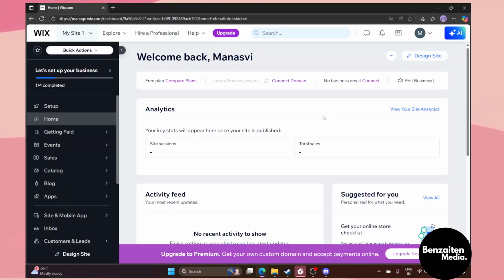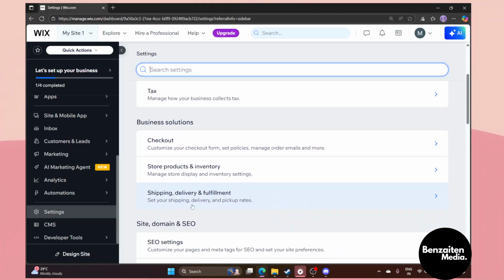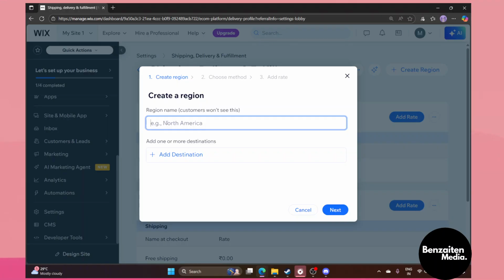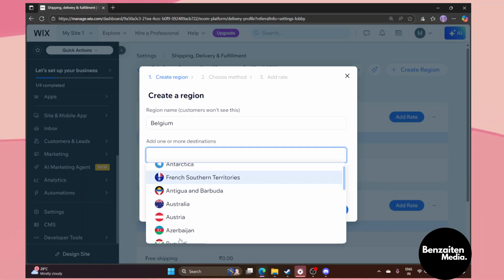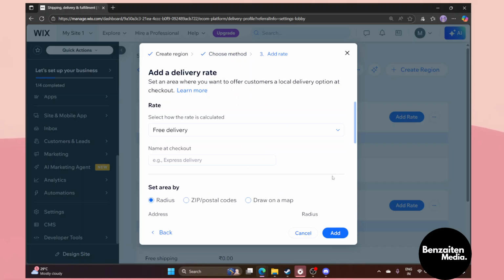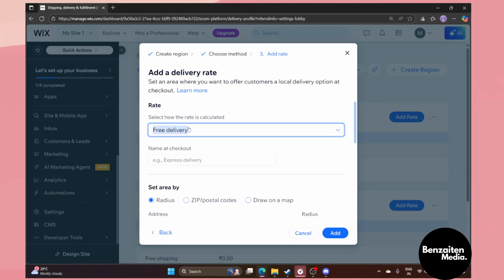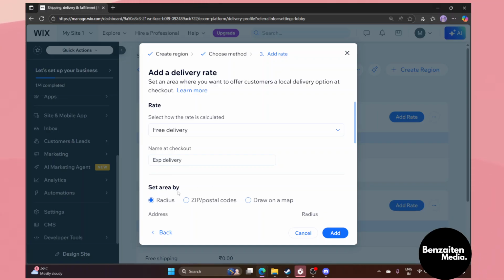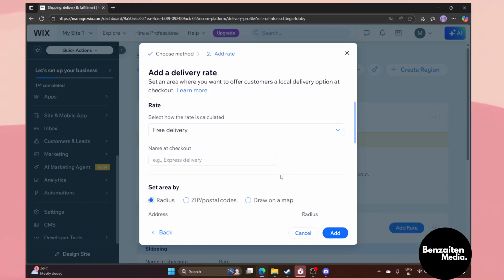How to Set up Local Delivery on Wix Store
💾📦 Want to offer your customers the option of local delivery right from your Wix store? 🚚 In this video How to Set up Local Delivery on Wix Store, I’ll show you the complete step-by-step process to configure delivery zones, customize fees, and provide a smooth checkout experience for local buyers.

🔍 What You’ll Learn in This Tutorial:
✅ How to enable local delivery in Wix Store settings 🛠️
✅ Setting up delivery zones by location 🌍
✅ Adding delivery fees or making it free 🚚
✅ Customizing delivery rules and restrictions 📏
✅ Testing the checkout process for local orders 🛒

Local delivery helps boost sales by reaching nearby customers quickly and efficiently. Whether you’re a small business, restaurant, or online shop with local buyers, this guide will help you set it up easily in your Wix dashboard.

🌟 Key Features Covered:

Step-by-step setup of local delivery in Wix ⚙️

Creating delivery zones (zip codes, regions, or radius) 📍

Setting delivery fees and free delivery options 💳

Configuring delivery schedules & policies ⏰

Testing and confirming the checkout process 🛒

🔗 Additional Resources:
Explore playlists on Wix Store, payment methods, and shipping settings.